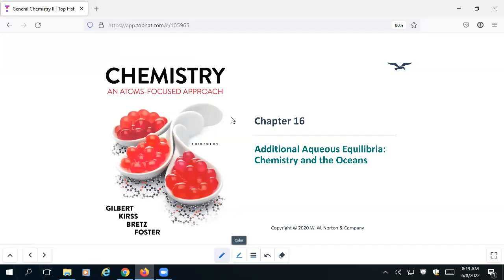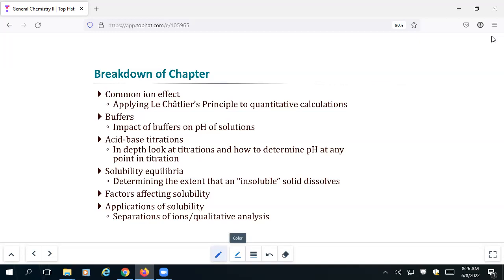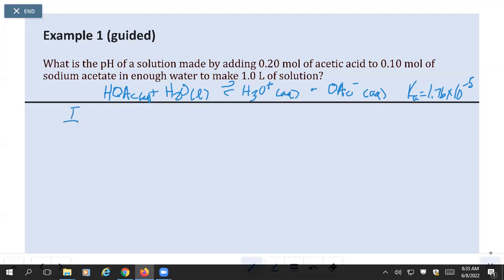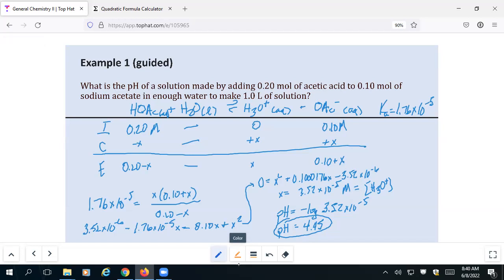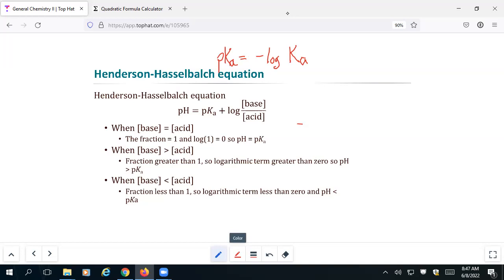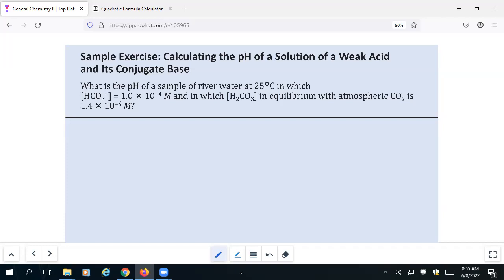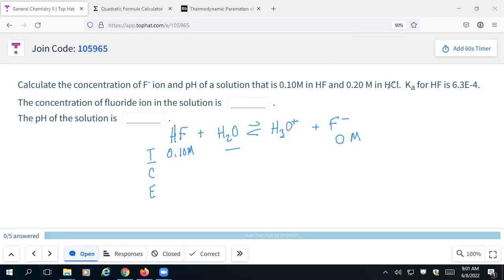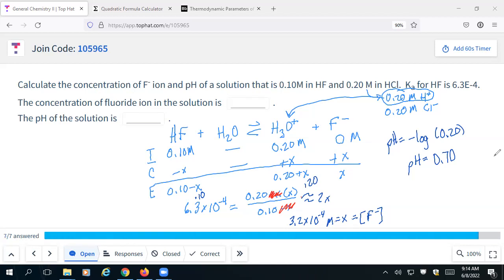Lecture 6-8-22, part A: The Common-Ion Effect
In this video, we go through a common chemical scenario - what if my equilibrium system has more than just the reactants in it at the beginning?

We also introduce the Henderson-Hasselbach equation, an equation that will be much more relevant as we introduce the most common application of the common-ion effect, buffers.